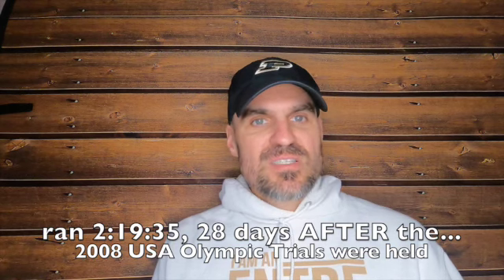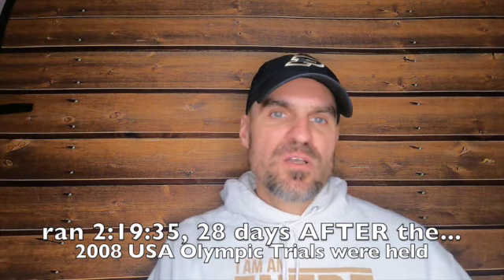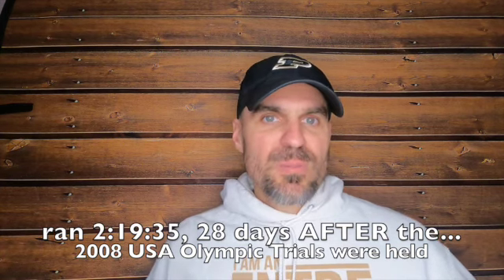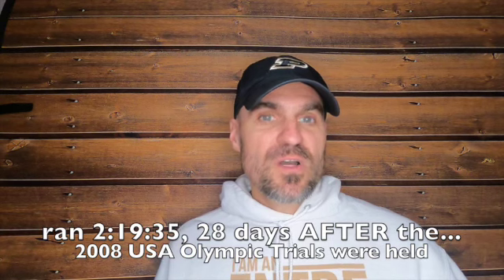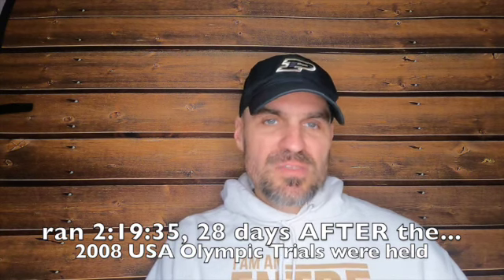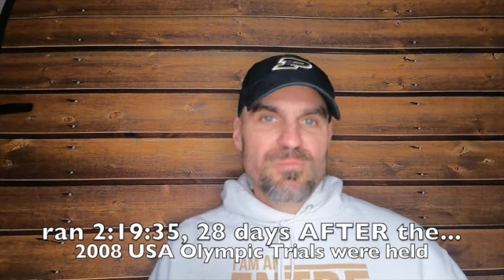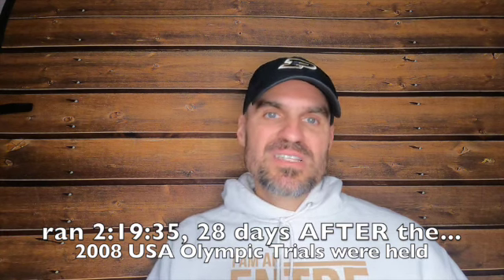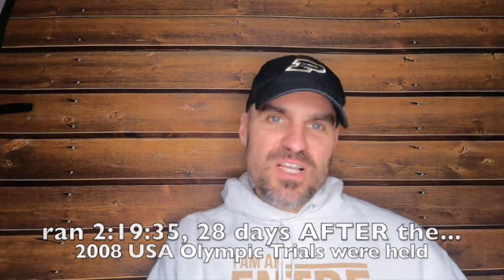2 22 Marathon: How to Run a 2:21:59 in 2025